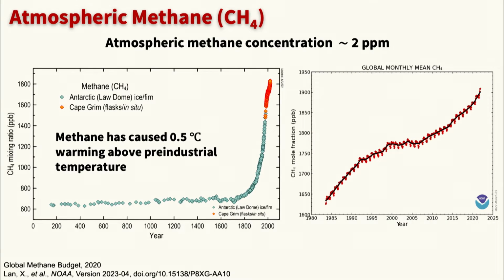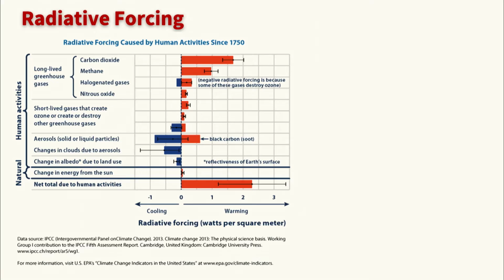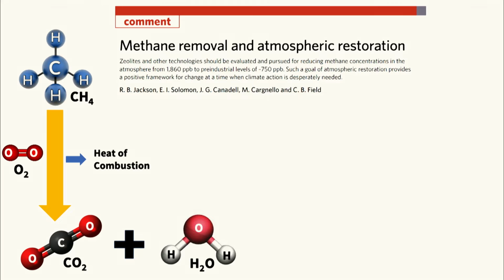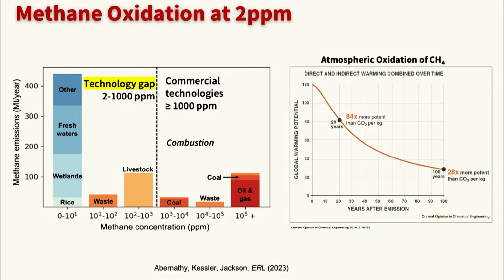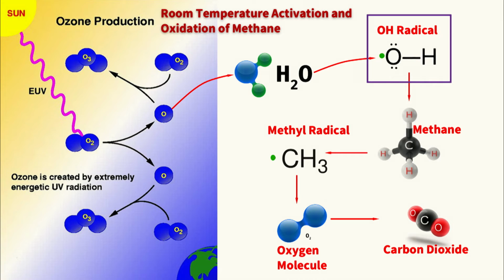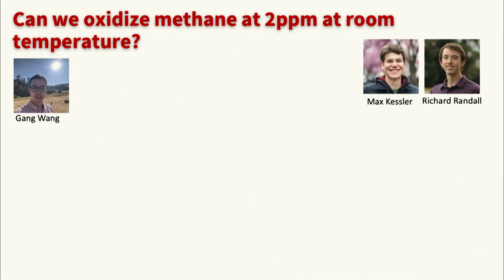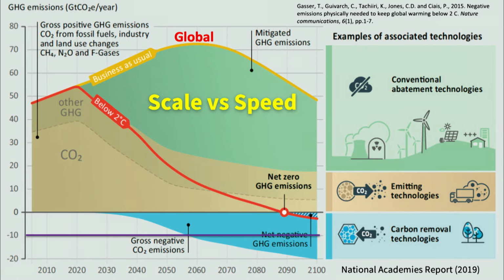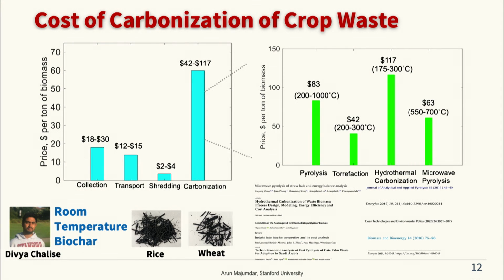Arun Majumdar: Methane removal – Atoms to atmosphere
Our faculty explain their research and findings in talks designed to showcase scholarship and build intellectual connections across disciplines. Arun Majumdar, professor of mechanical engineering and energy science & engineering, presents at the February 2024 Faculty Forum in the Stanford Doerr School of Sustainability.